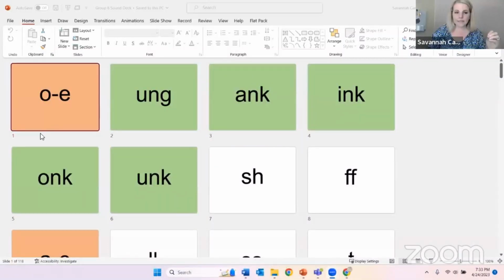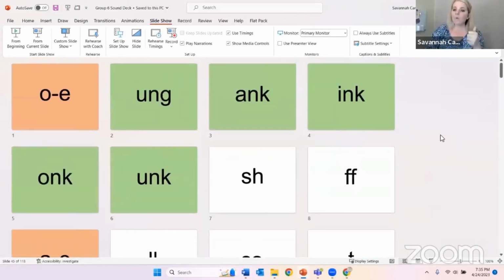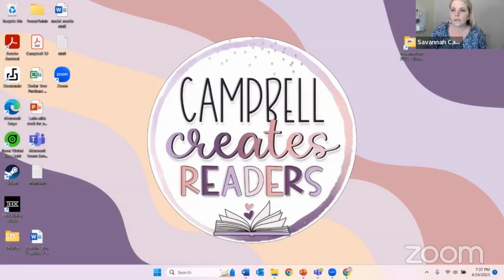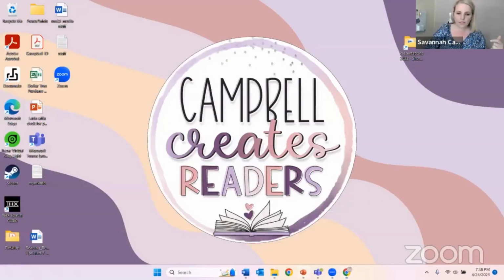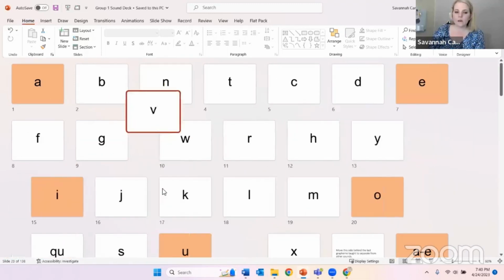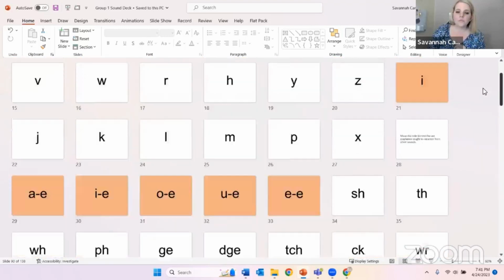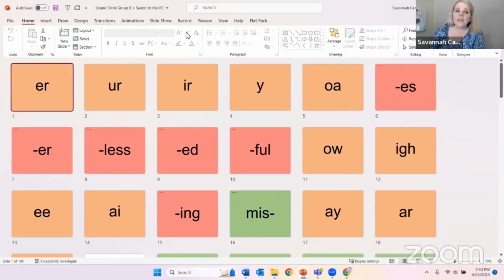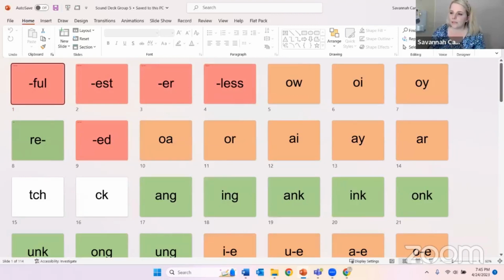Sound Decks Live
Are you looking for an easy, low-prep and FREE way to practice sounds in your classroom?  In this video, I'm explaining how I use sound decks every week for EVERY. SINGLE. GROUP.  The best part?  It takes me less than 5 minutes each week to update.

In this video, I explain:
📌what sound decks are
📌an example of a sound deck for one of my groups
📌How to create your own sound decks for your students (I've already made them, you're just organizing for your kids!)